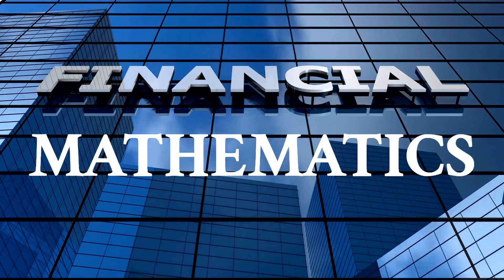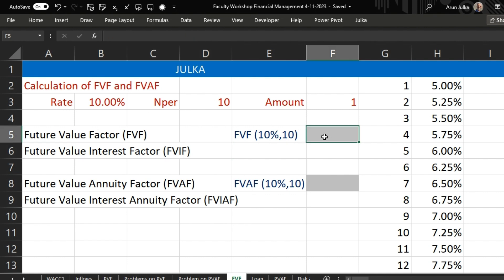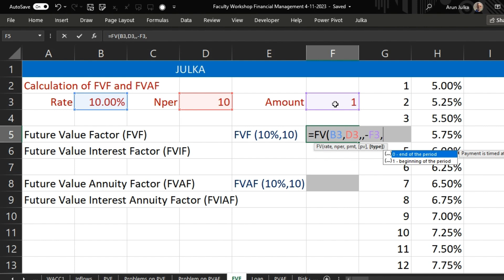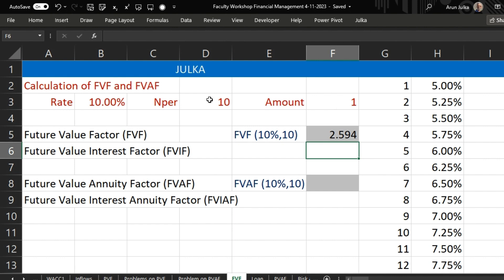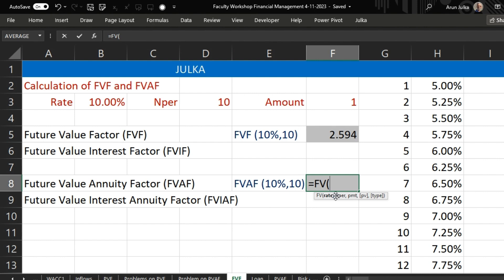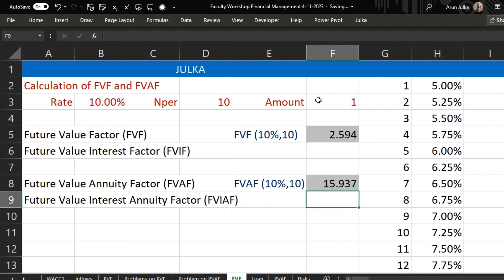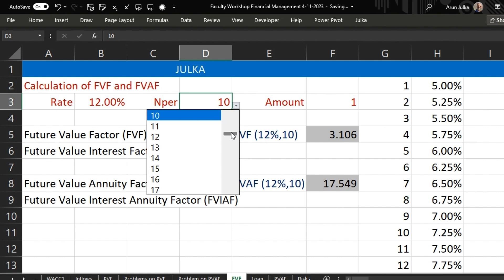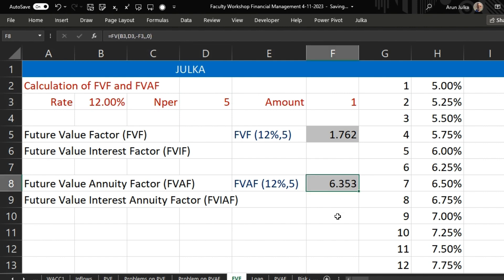Financial Mathematics Part 3 (FVF & FVAF)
Financial Mathematics Part 3
(FVF & FVAF)
Financial Management